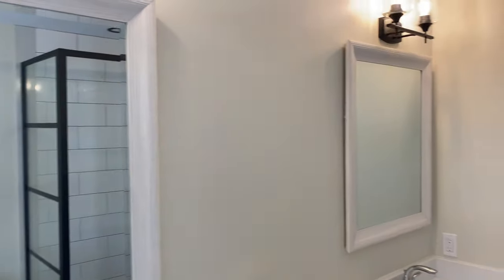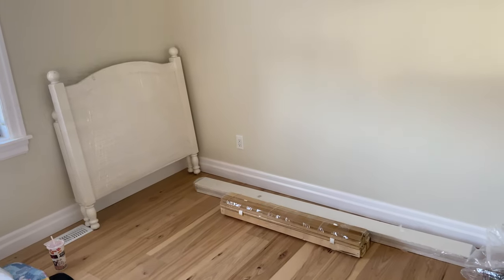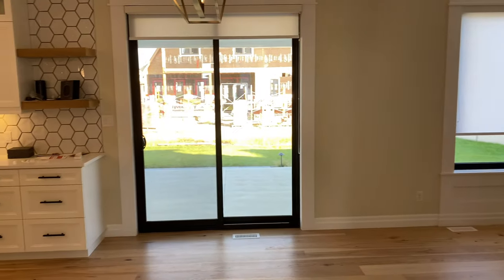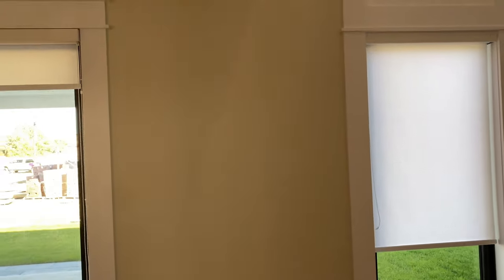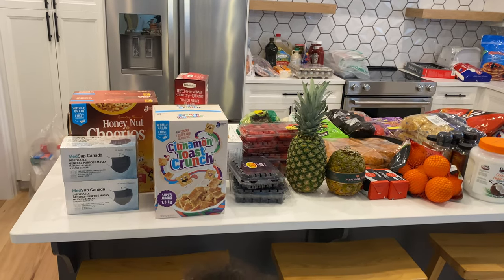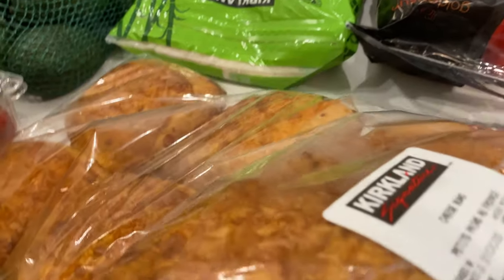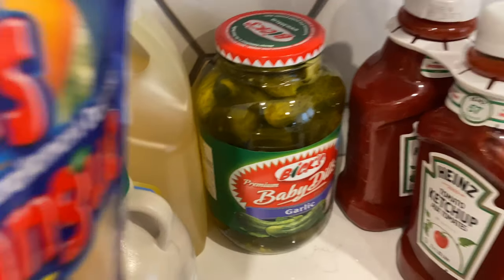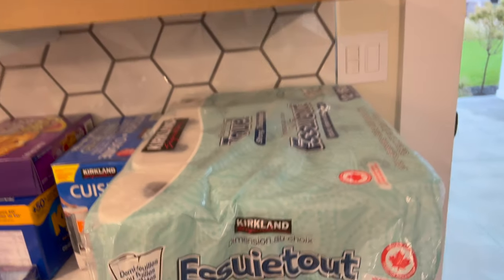MOVING INTO OUR NEW HOUSE | Getting Custom Blinds | Clean & Unpack With Me | Vlog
Hi guys!

We are moving into our new house. We are getting 19 custom blinds from Blinds To Go install today. I will be cleaning the entire house, unpacking and organizing our home.